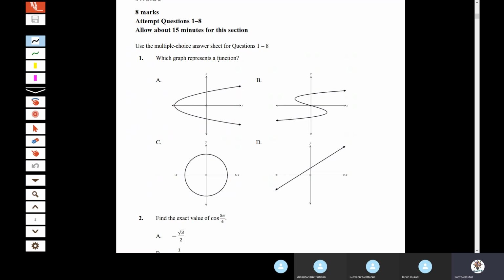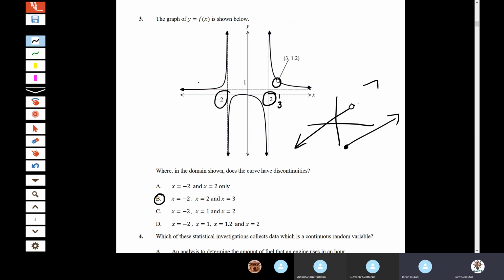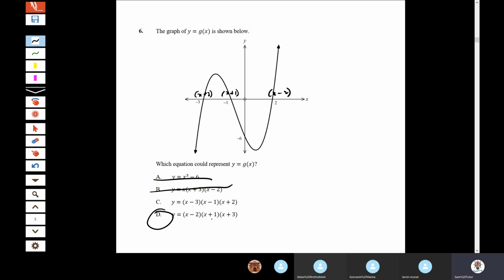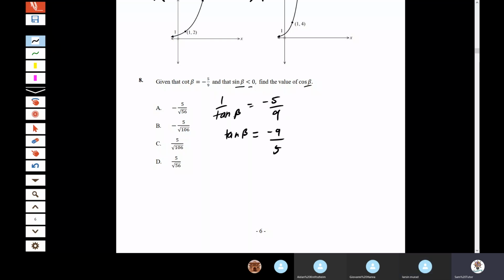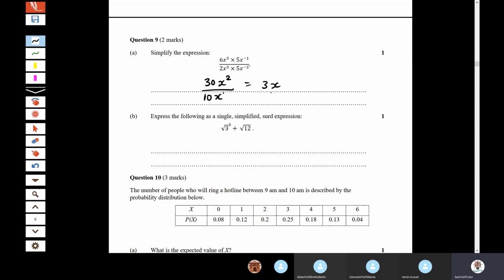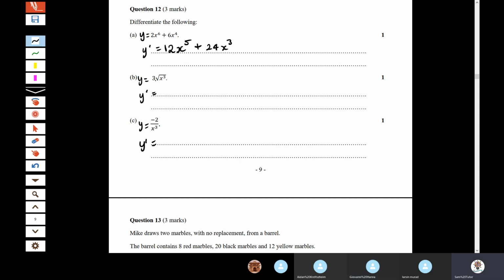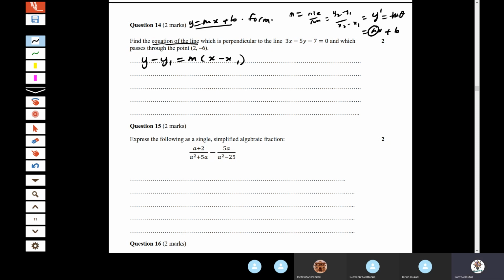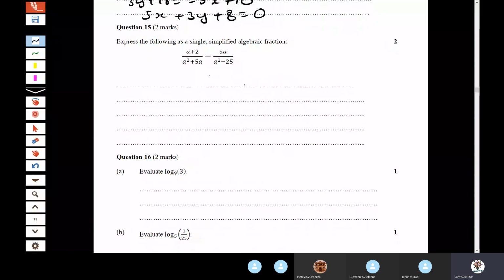Year 12 || Adv || Revision